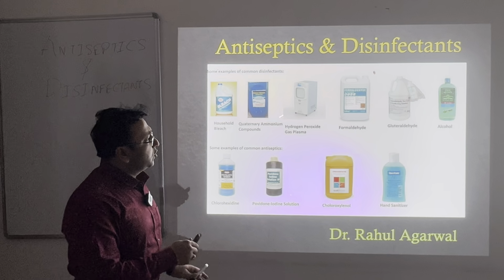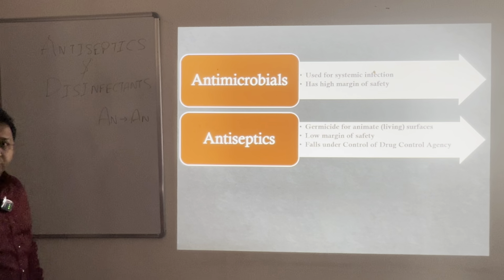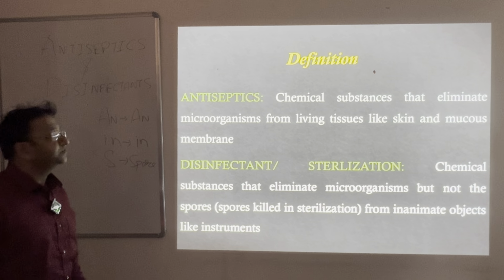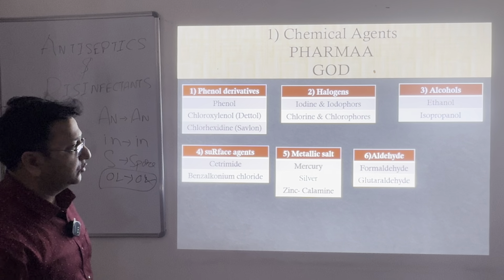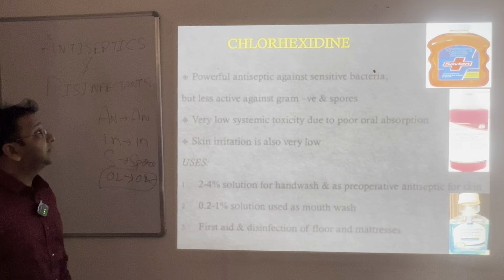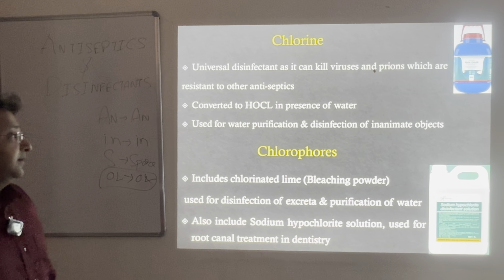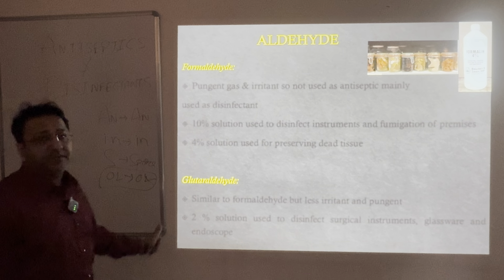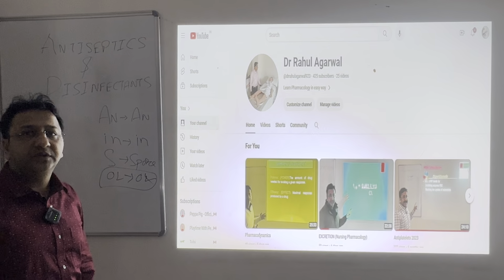Antiseptics & Disinfectants 2024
Antiseptics &Disinfectants